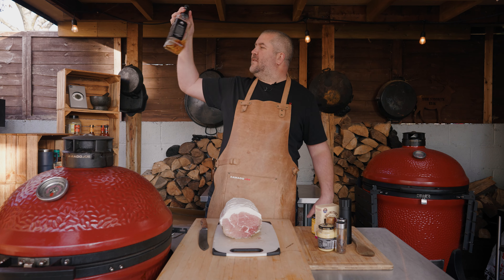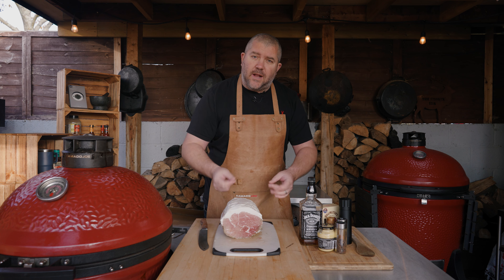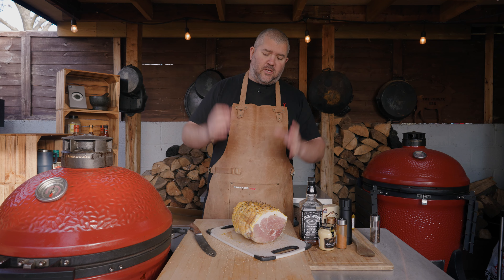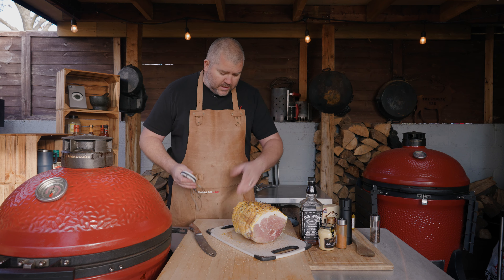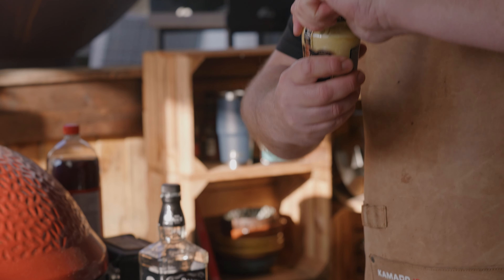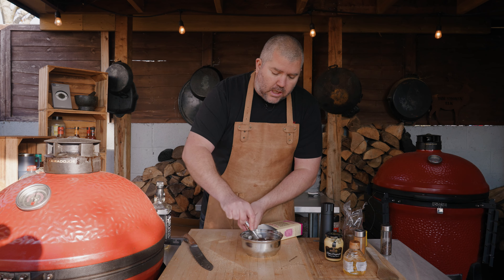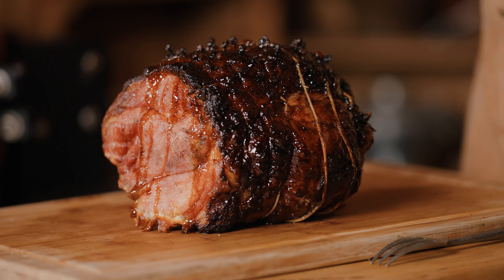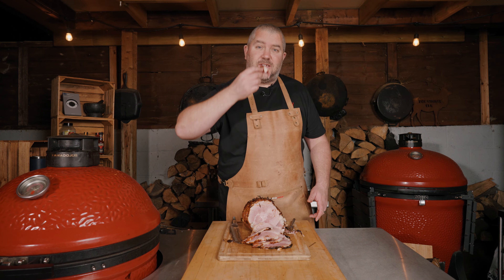JD & Coke Glazed Ham - You Have To Try This!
Here's a treat for you! Cherry smoked ham with a Jack Daniels & Coke glaze. A real treat not only for Christmas but all year round!

Check out the links below to some of the suppliers & products that feature in my videos.